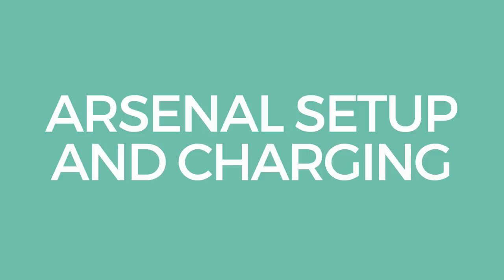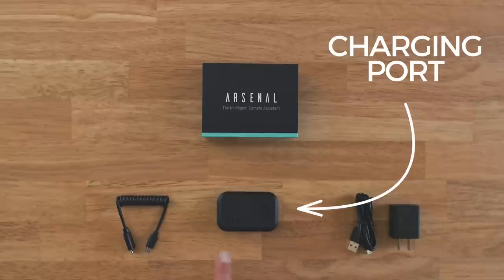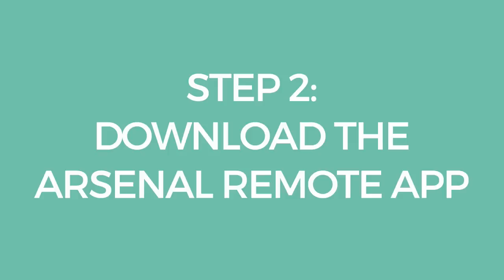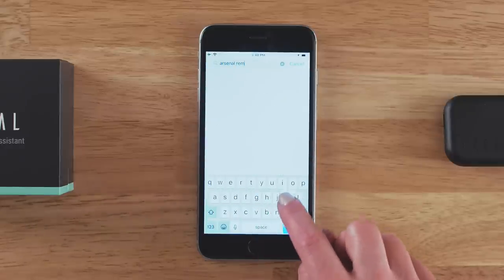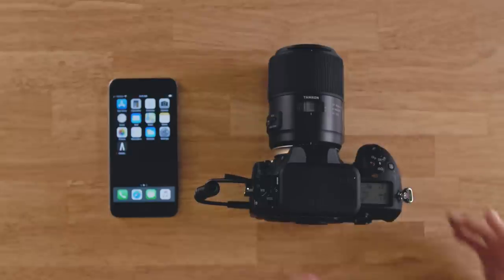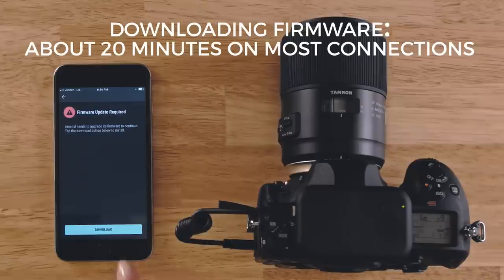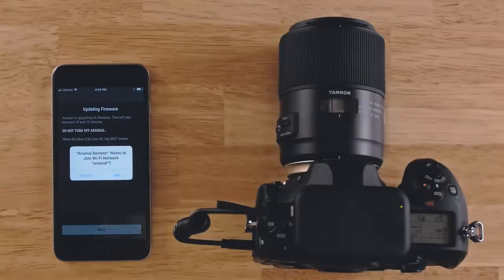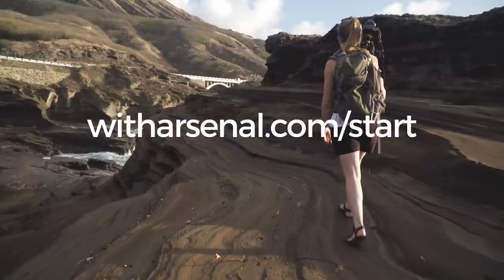Arsenal Setup for Canon, Nikon & Fuji Cameras with iPhone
This video demonstrates how to set up and charge Arsenal with a Canon, Nikon, or Fuji camera and Apple iPhone.

** App download links for US customers **
for other countries, search your app store for "Arsenal Remote"